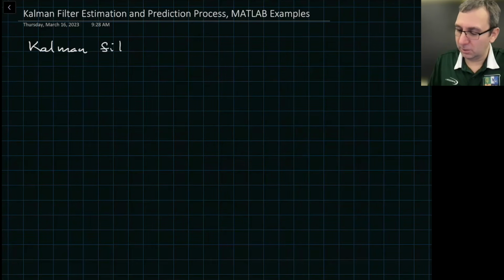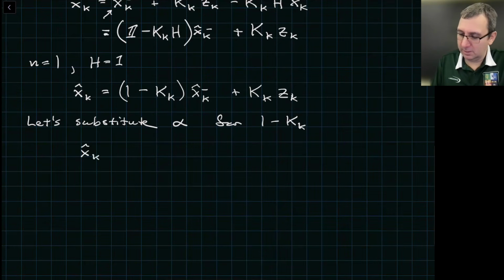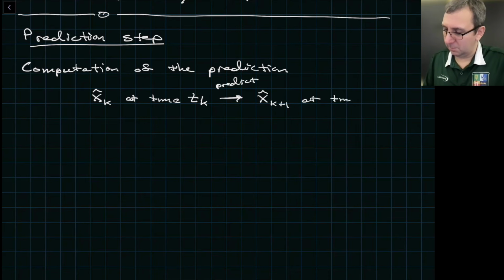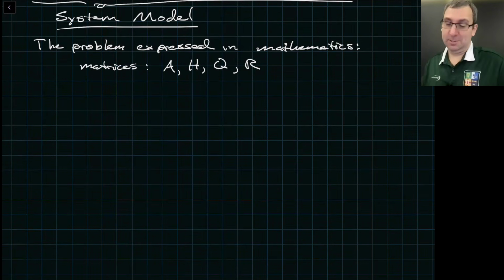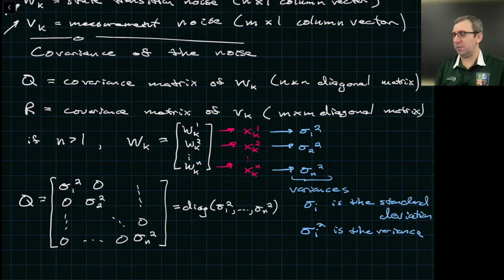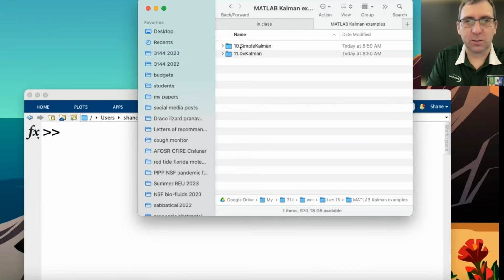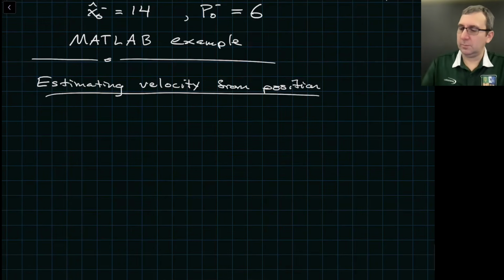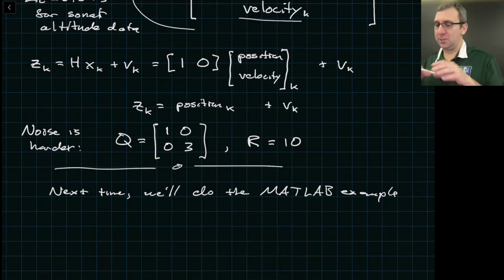Kalman Filter for Beginners, Part 2 - Estimation and Prediction Process & MATLAB Example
Kalman Filter prediction and estimation steps, explained step-by-step with a MATLAB implementation. In Part 2 of this three-part beginner series, we derive the two halves of the Kalman filter cycle:

🔮 The prediction step uses a system model (the state transition matrix A) to project the current state estimate forward in time, along with its uncertainty (error covariance).

📡 The estimation step (also called the "update" or "correction" step) combines the prediction with a new noisy measurement (via the measurement matrix H), weighing each by how trustworthy it is (Q for process noise, R for measurement noise).

We draw an analogy to low-pass filters (covered in Part 1) to build intuition for why the Kalman filter trusts the prediction more when measurements are noisy, and trusts the measurement more when the system model is uncertain. Then we walk through a simple MATLAB example and a more complicated one that previews the attitude estimation problem we'll tackle in Part 3.

▶️ Chapters
0:00 Recap of Part 1
3:51 The estimation (update) step
8:00 Analogy with the low-pass filter from Part 1
10:03 Error covariance: quantifying the inaccuracy of the estimate
14:29 The prediction step
17:34 How prediction and estimation fit together (the Kalman cycle)
21:44 Building the system model (A, H matrices)
26:34 Covariance of the system noise (Q and R matrices)
31:30 MATLAB demo: simple example
43:32 MATLAB demo: more complicated example

- What the prediction step does and why it needs a system model
- What the estimation/update step does and how it uses the new measurement
- How the Kalman filter weighs prediction against measurement (the Kalman gain)
- What error covariance means and why it's the heart of the algorithm
- How to set up the A, H, Q, R matrices for your own filtering problem
- How this connects to the simple recursive filters from Part 1

📖 Reference
Phil Kim & Lynn Huh — Kalman Filter for Beginners: with MATLAB Examples (2010)